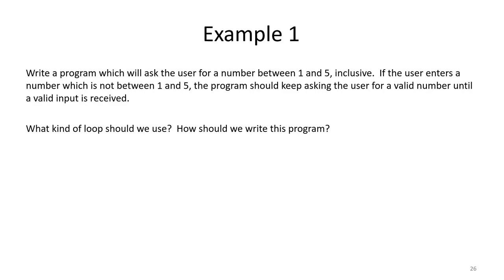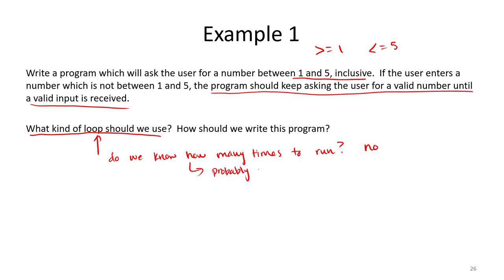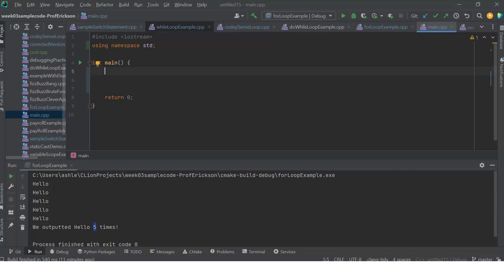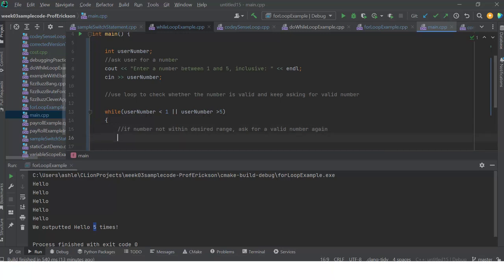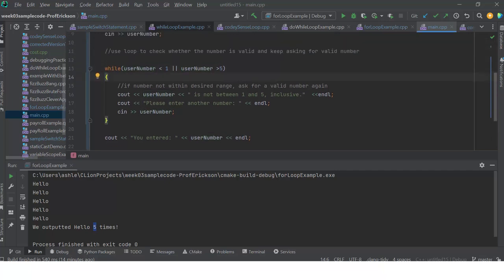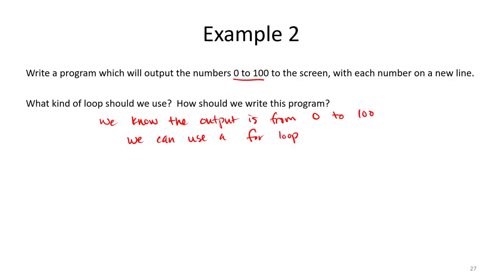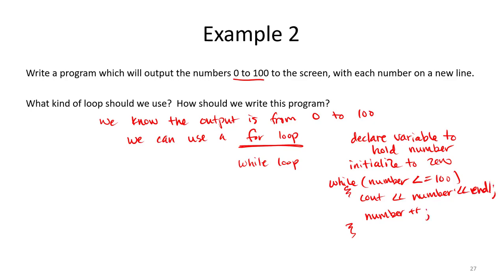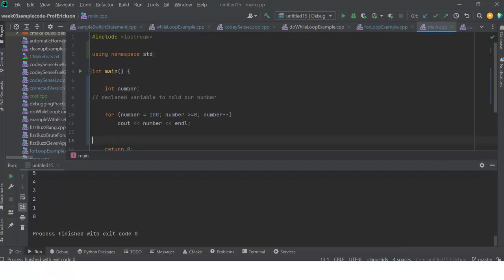Short Programs with Loops: Requiring a Valid Input, Outputting Numbers (C++ Coding Practice)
In this video, we demonstrate two very short practice programs using loops.  We use a while loop to force a user to give a valid input, and we use a for loop to output a specified range of numbers.

One of the best ways to improve at coding and writing programs is by coding and writing programs yourself.   Use these examples to help you learn and master programming.  This example is taken from my lecture 5 of Intro to C++.   See Lecture 5 of the Intro to C++ videos for further information about using loops in C++.